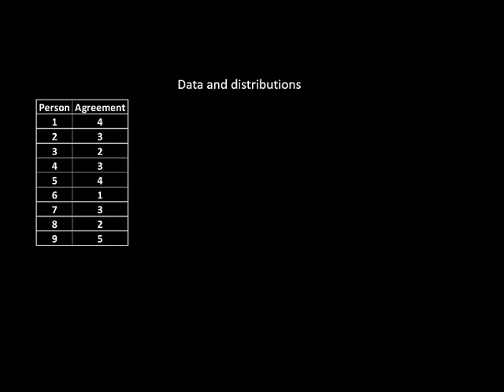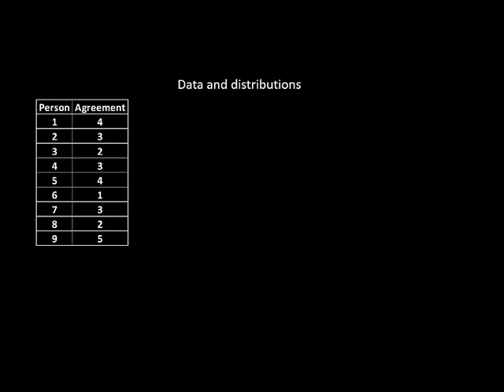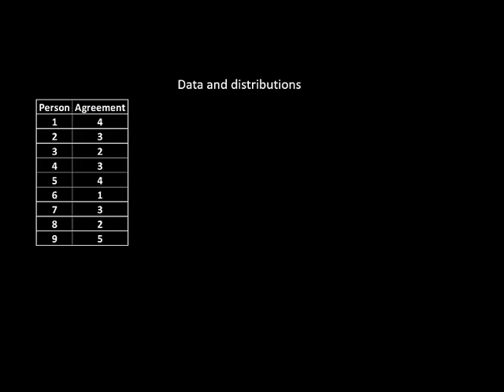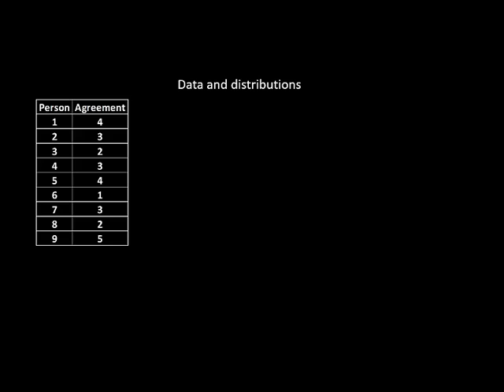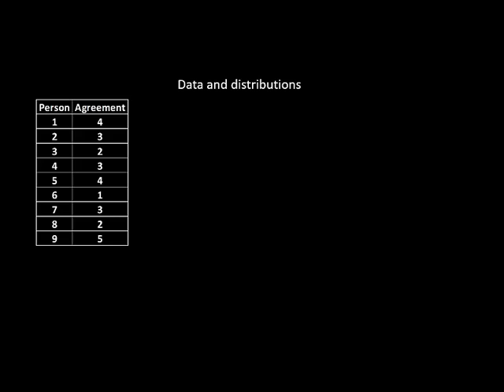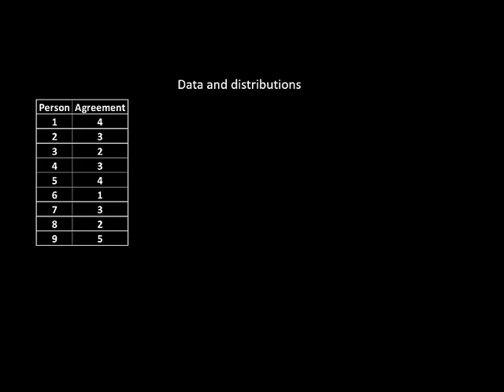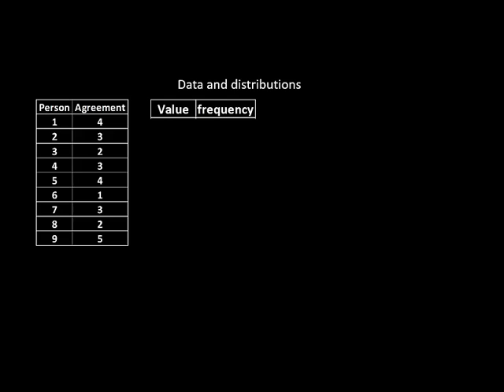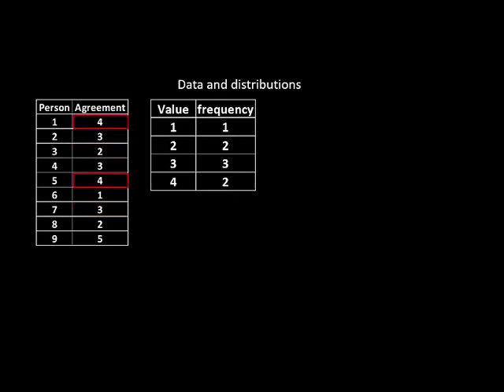Data and the frequency distribution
Another useful way of summarizing data